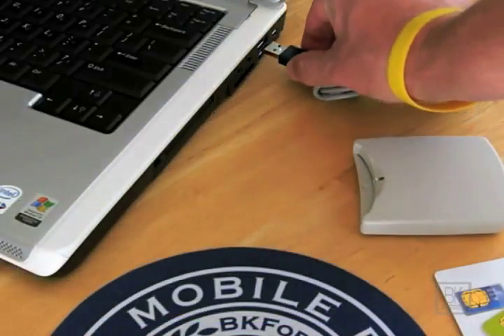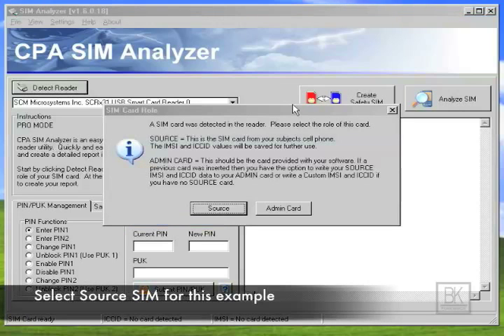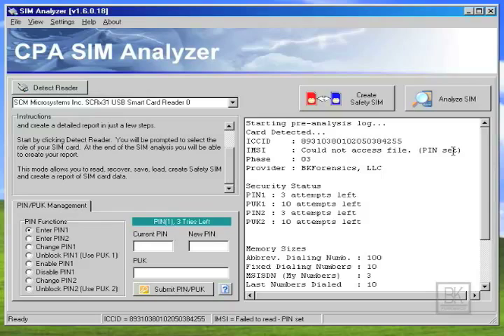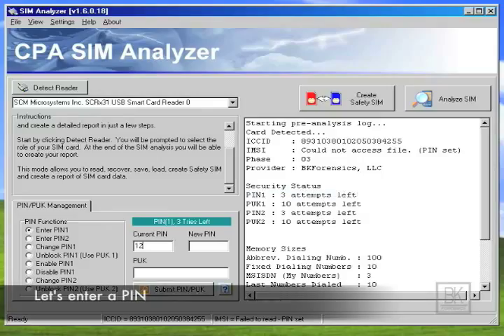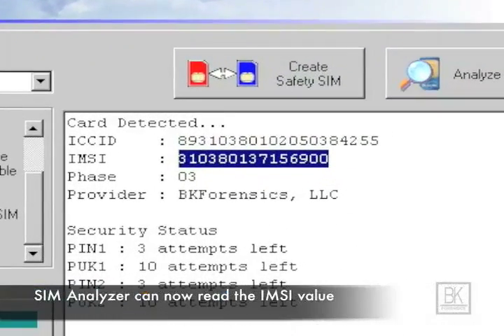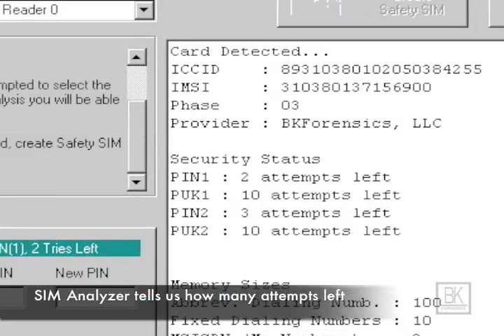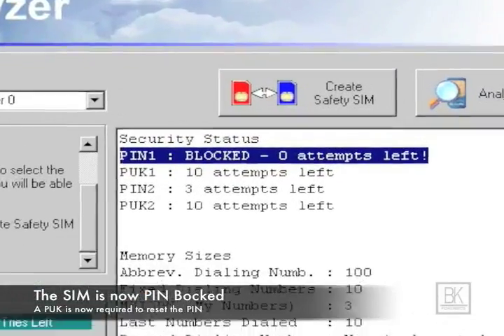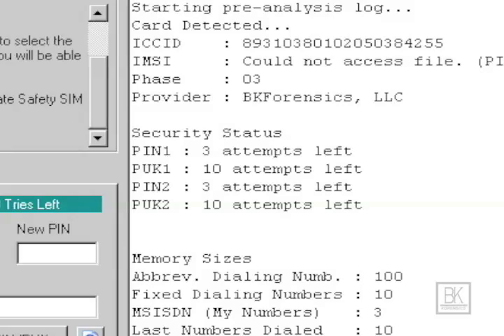pin puk manager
Learn how to manage the PIN and PUK security of a SIM card